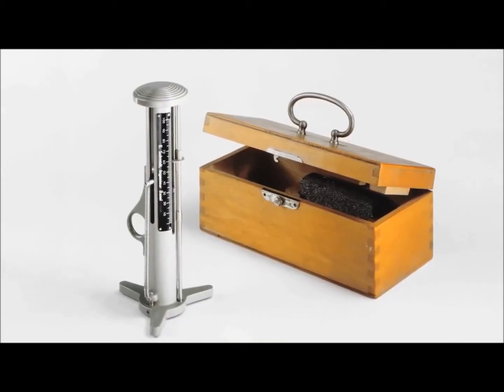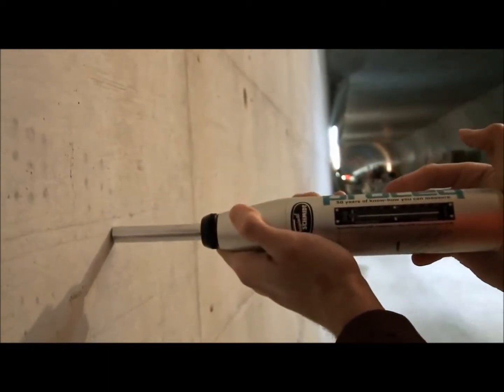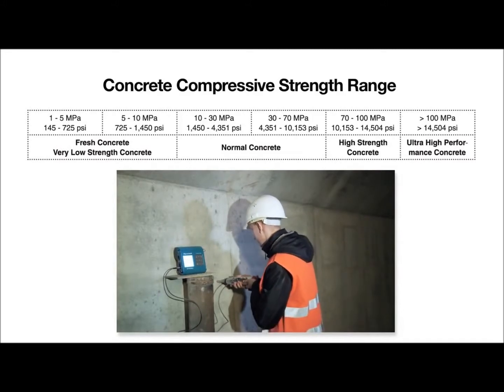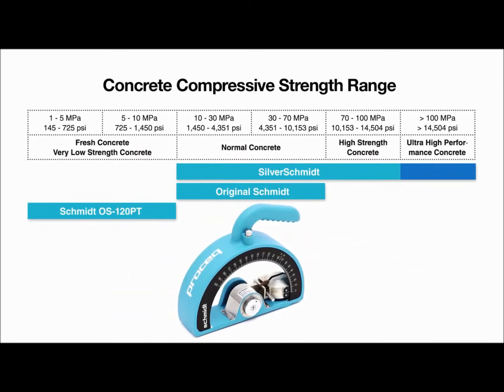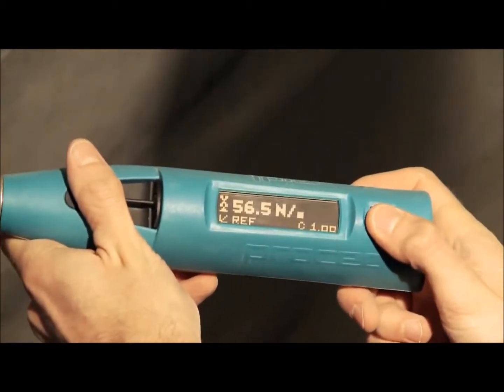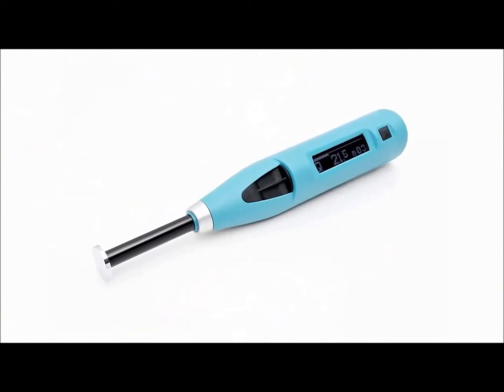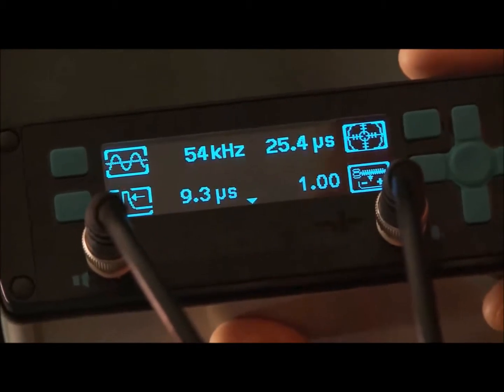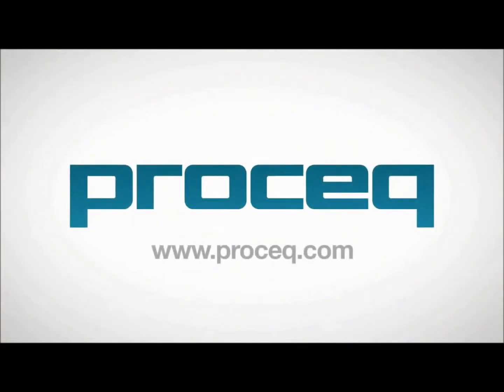Esclerómetros PROCEQ série Schmidt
Conheça a gama de esclerómetros da PROCEQ líder mundial de equipamentos de teste e medida para avaliação de estruturas e edifícios.